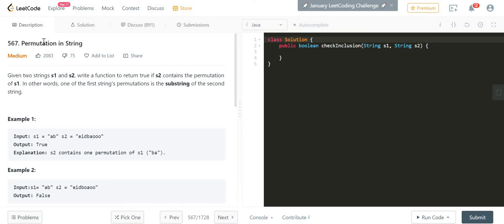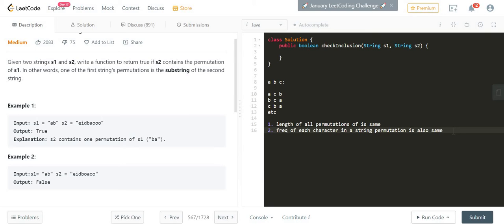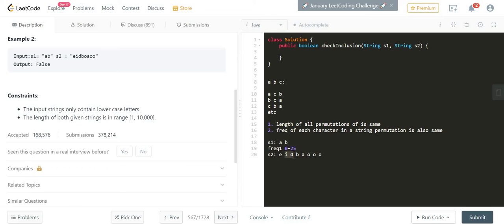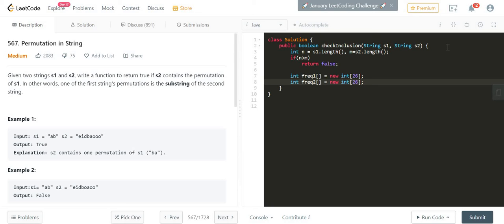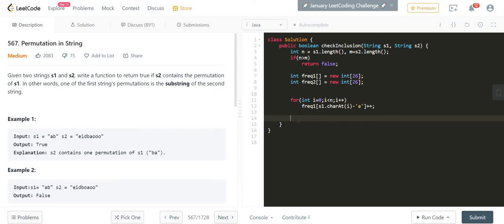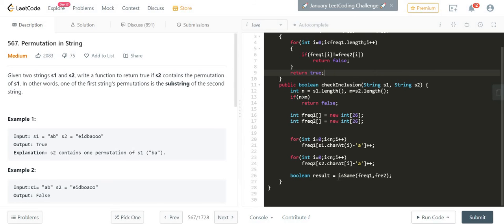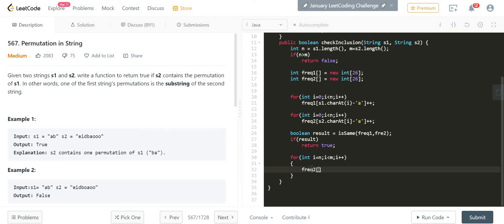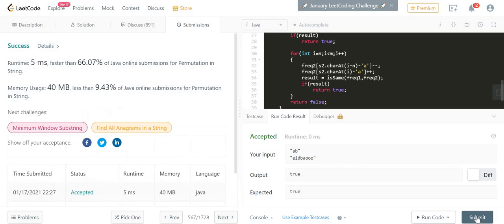Permutation in string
This video explains working java code of permutations of string s1 in another string s2